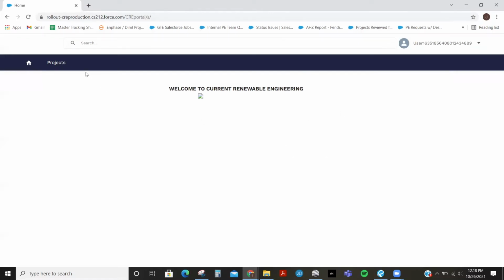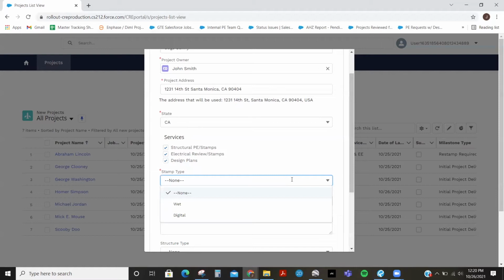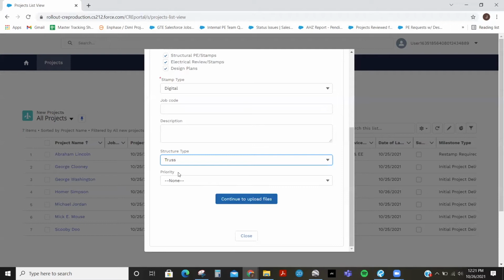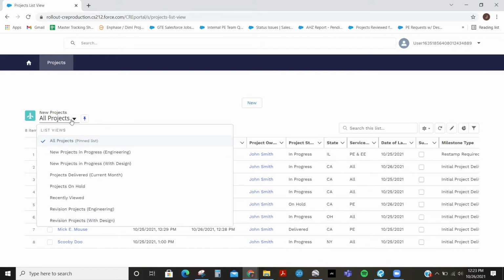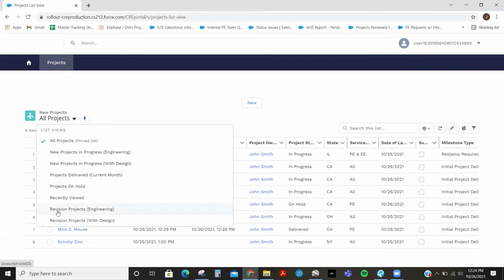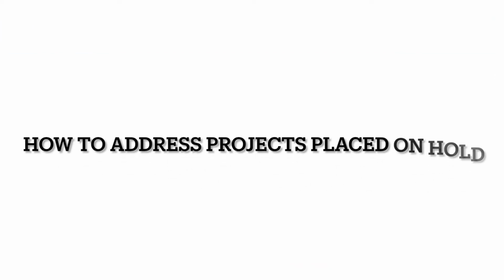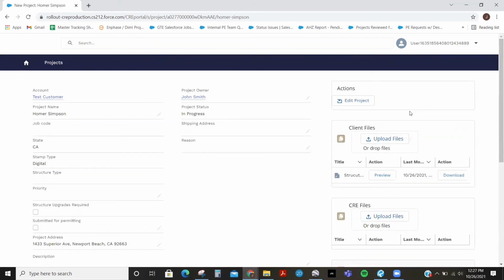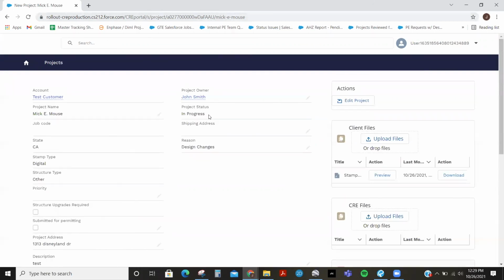Salesforce Full Tutorial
Engineering A Clean Future Together